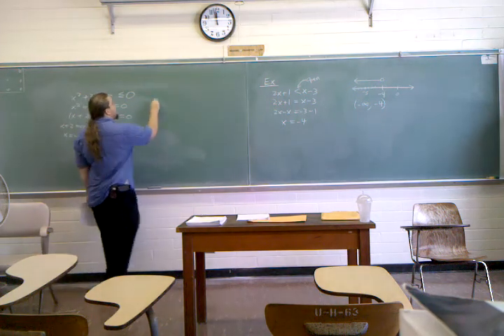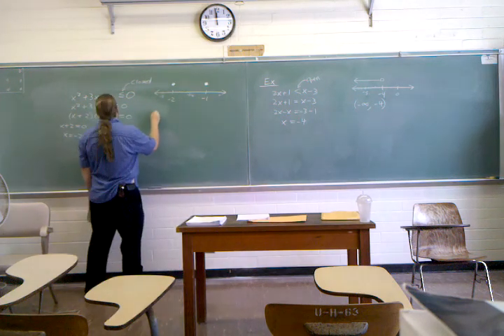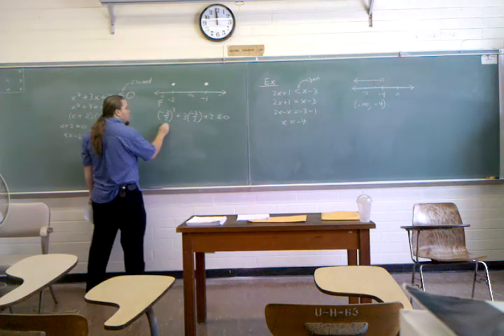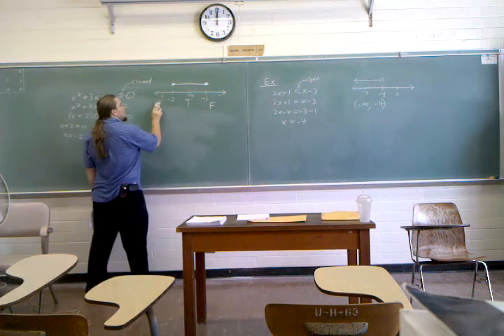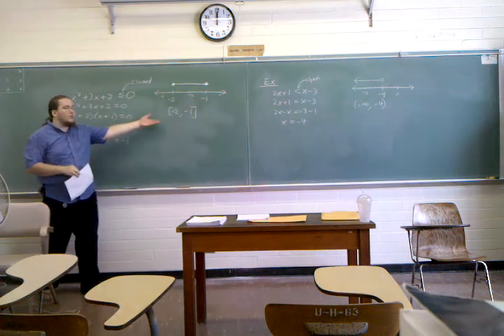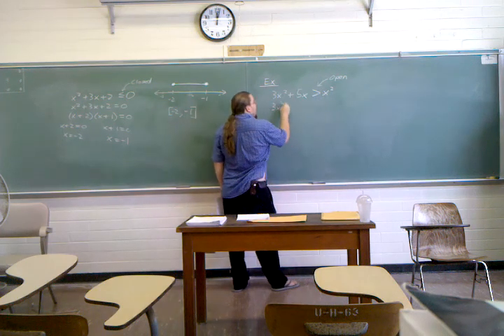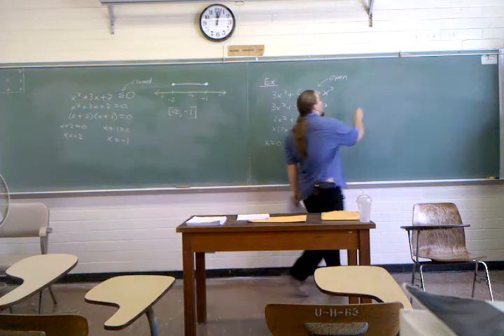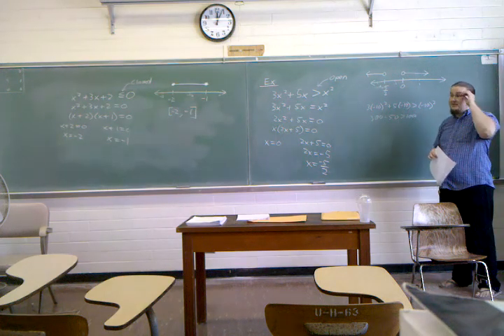Quadratic Inequalities 2/2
2/2.

This is the second part of a 15 minute video of me lecturing on quadratic inequalities.